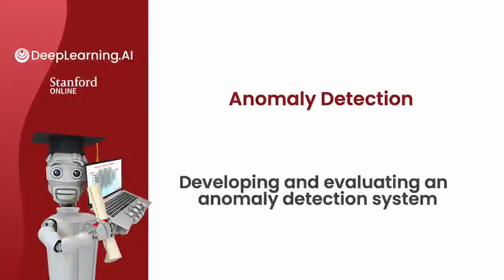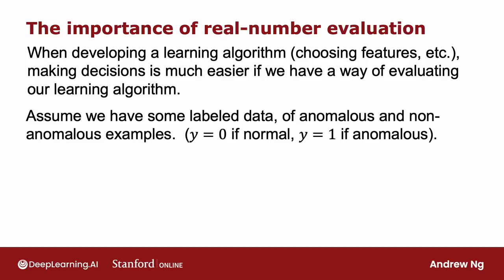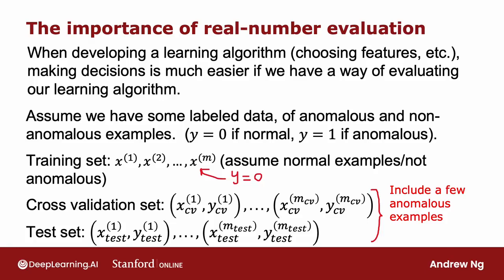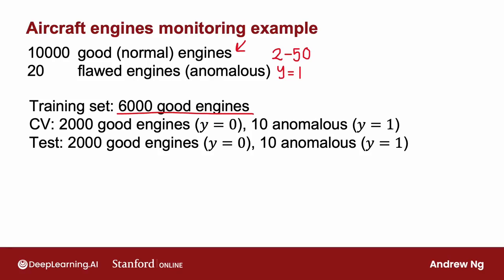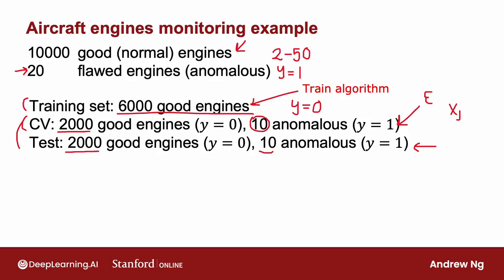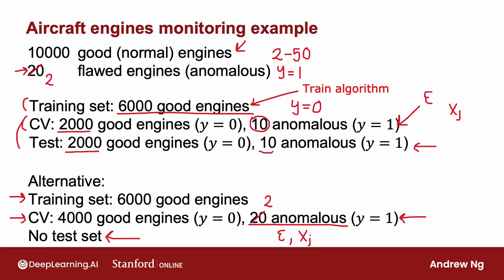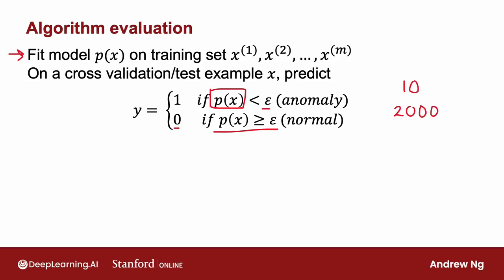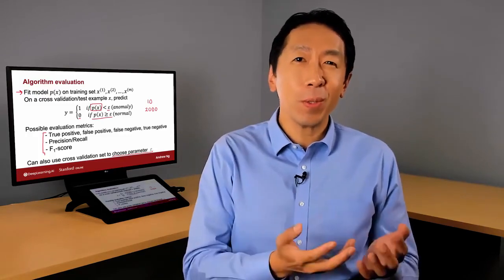P74 开发和评估异常检测系统【2024公认最好的 | 吴恩达机器学习 | 教程 | Machine Learning Specialization(超爽中英!)】